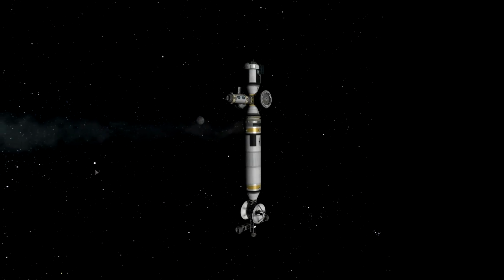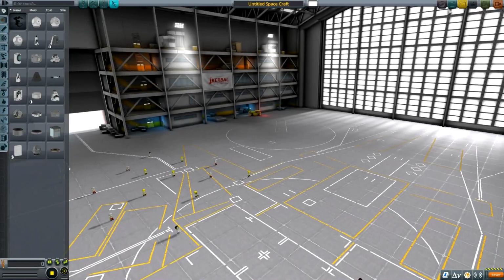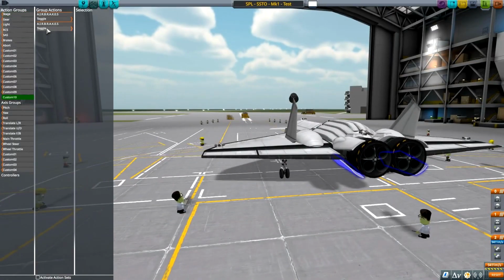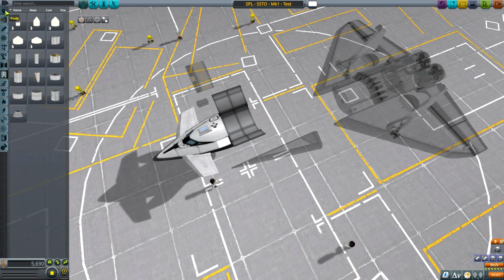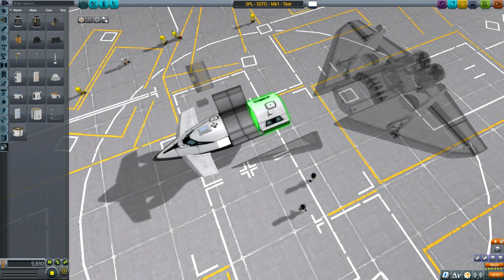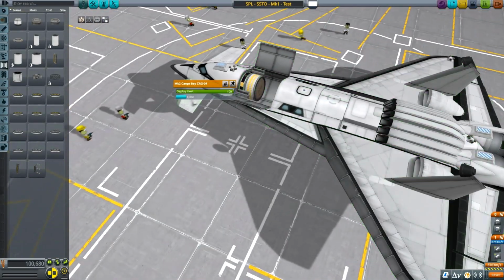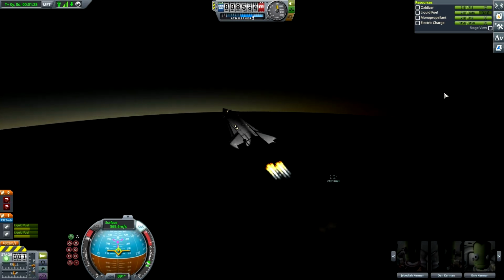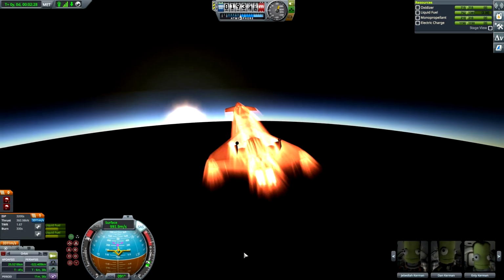Passenger SSTO Trials - KSP 1.8 - Science Game - Let's Play - 48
In this episode of KSP 1.8 we are performing yet another attempt to build a passenger SSTO to Kerbin orbital station, and face same challenges as the previous one, mainly due to not using the backup tank...